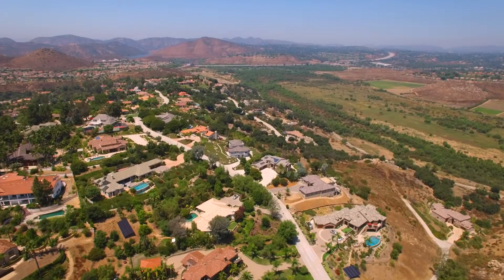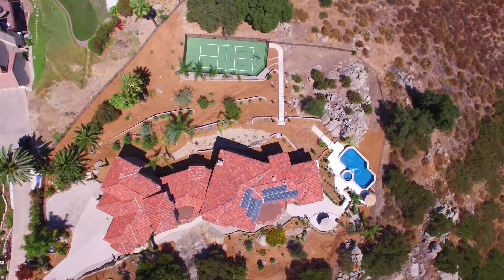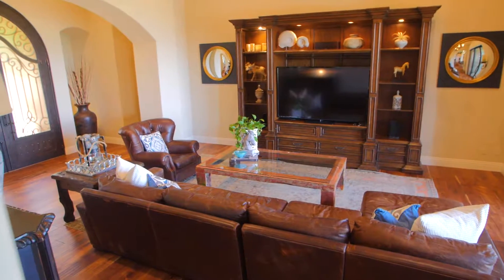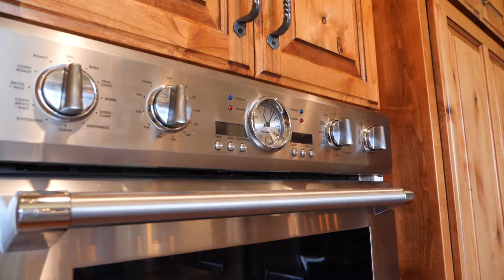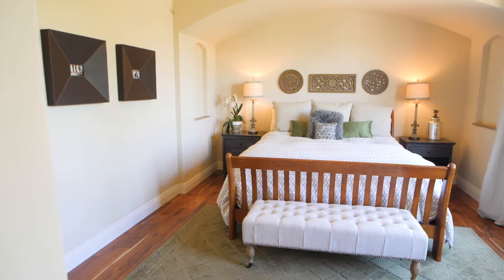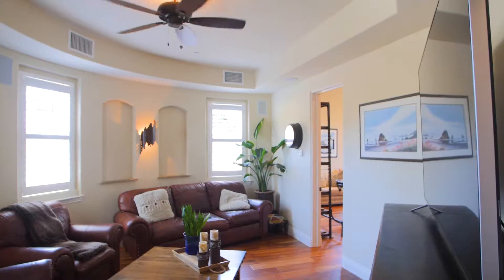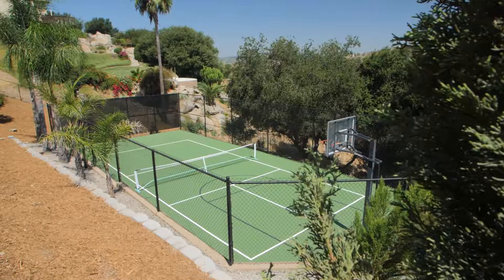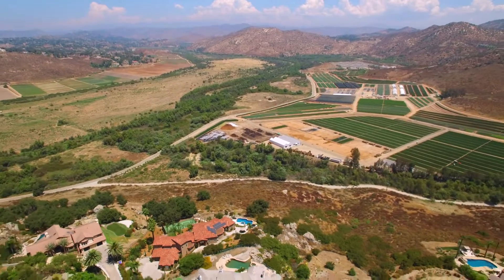Rancho Bernardo Trails Estate Close to Maderas Golf Course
Produced & Directed by David A. Moya
Shot by David A. Moya & Josh McMurtrie
Edited by Josh McMurtrie